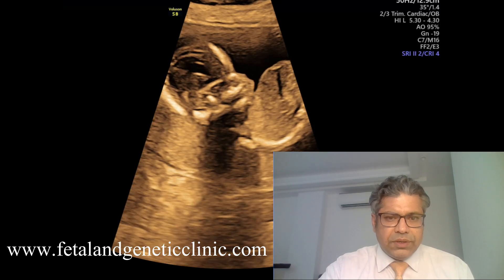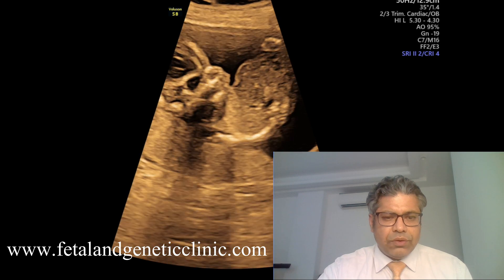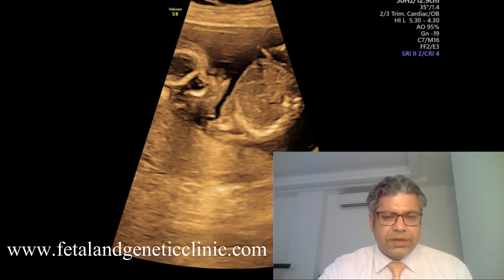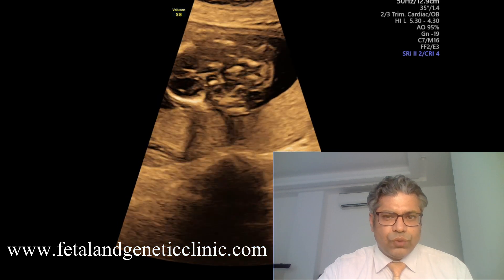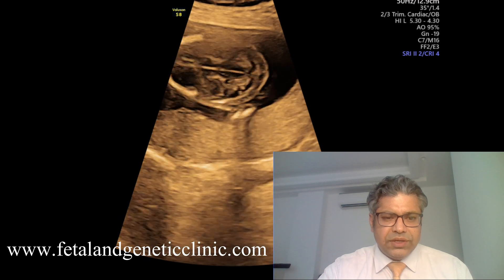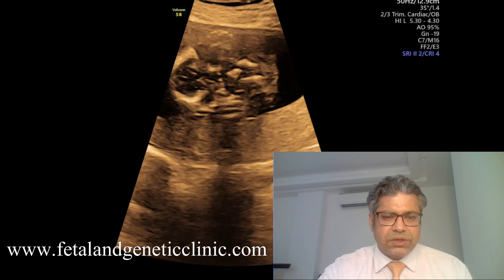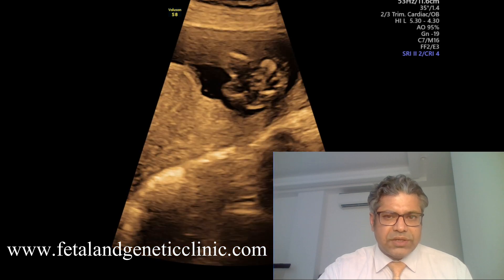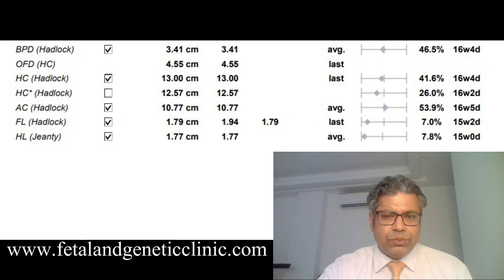Trisomy 21 in Fetus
Genetic testing can help save lives. For further quires please contact
Dr Ashutosh Gupta; DM – Medical Genetics (SGPGIMS); Medical Geneticist